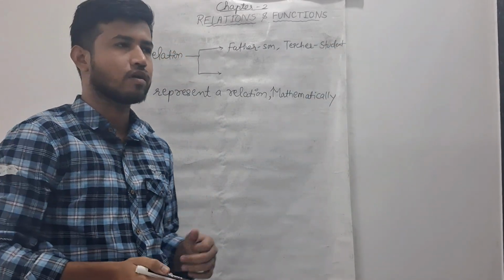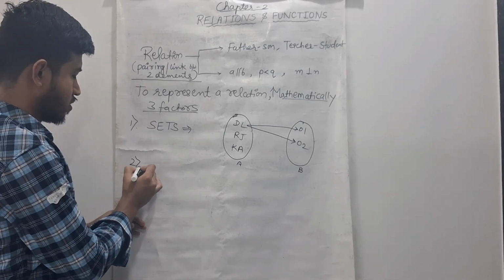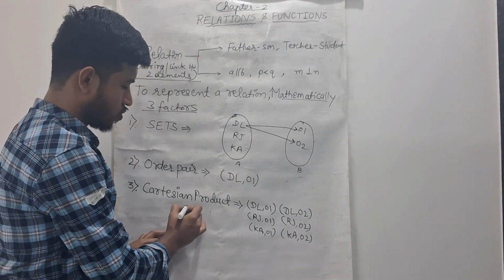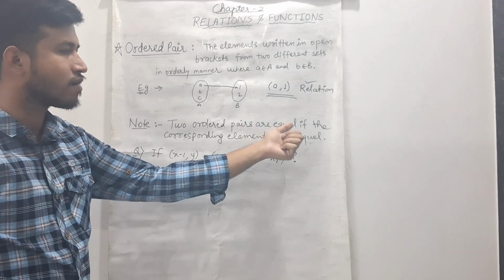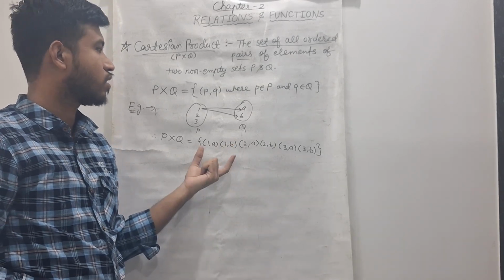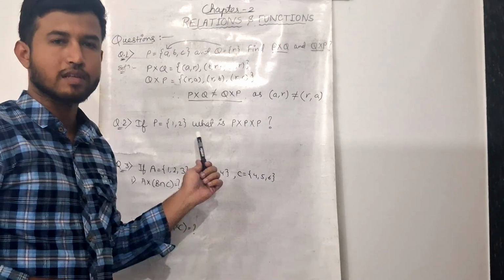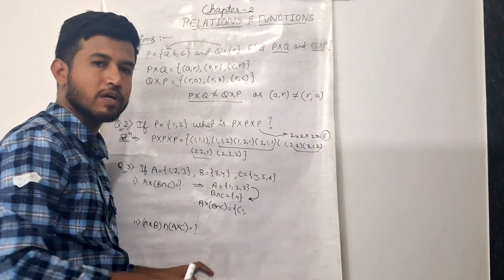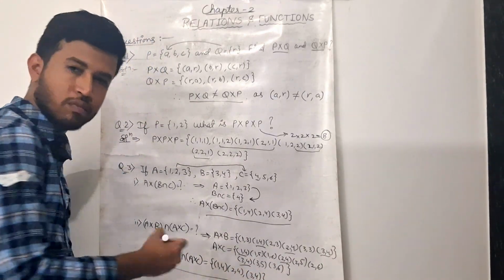Ordered Pairs & Cartesian Product | Relations Functions Class 11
00:00 Intro
08:04 Ordered Pair
10:18 Cartesian Product
14:08 Questions
Dear students, Get ready to master the concept of Relations and Functions.
Our Channel focused on textbook accuracy, NCERT solutions, and board exam preparation.
Your dedicated resource for mastering Class 11 Mathematics. Our mission is to simplify complex mathematical concepts and help you build a rock-solid foundation for your senior secondary education.
​In our Chapter series, we break down everything from the basics to advanced operations. Whether you are struggling with Relations or mastering Functions, our step-by-step tutorials ensure you never fall behind.
​What we cover:
​*Detailed NCERT Solutions & Exemplar Problems.
​*Concept-based lectures on Relations, and Functions.
​*Quick revision notes and formula sheets.

KUNAL BHATT